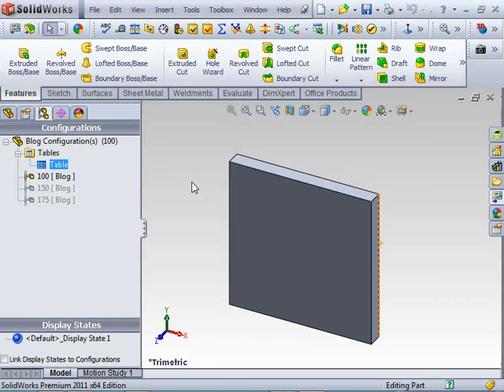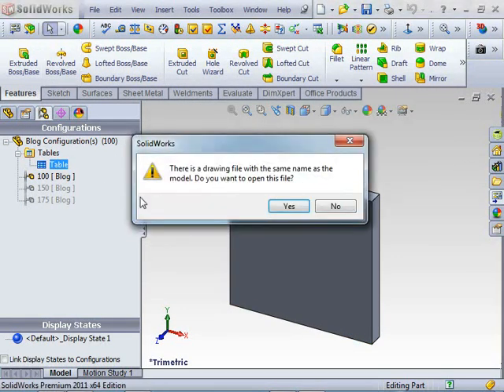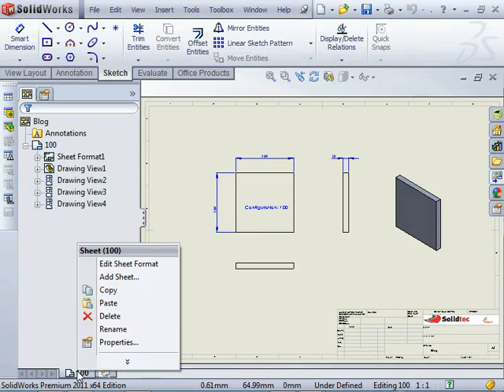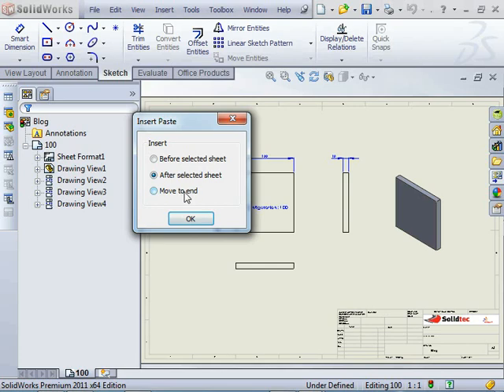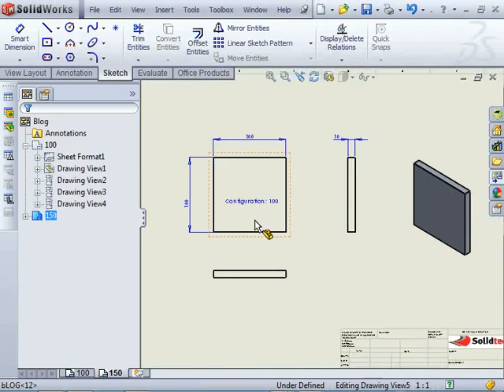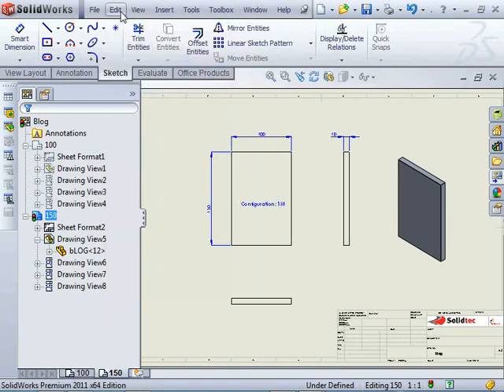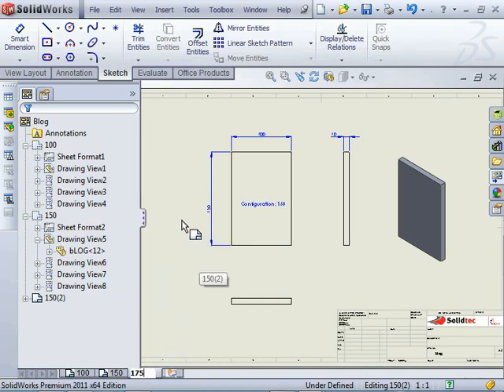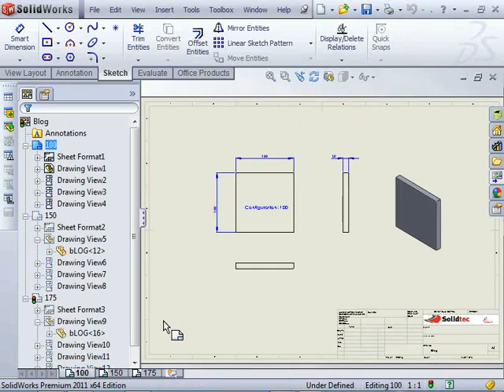How to copy drawing sheets in SolidWorks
For more Solidworks tips and tricks please visit the Solidtec Blog